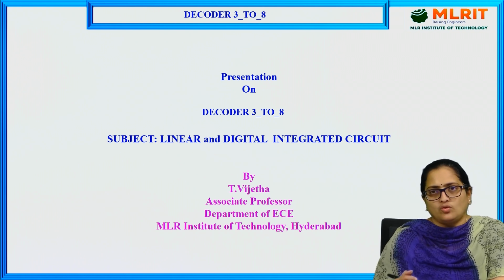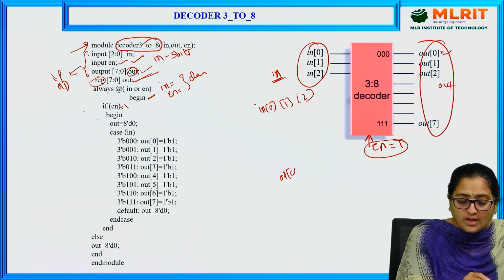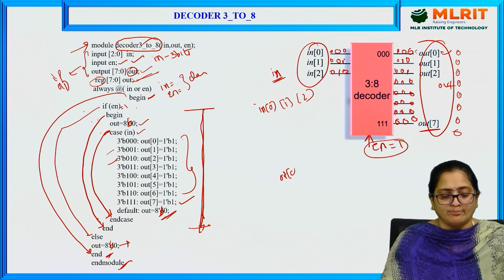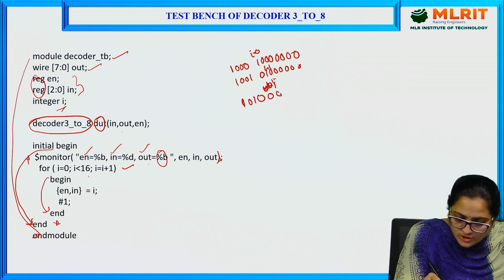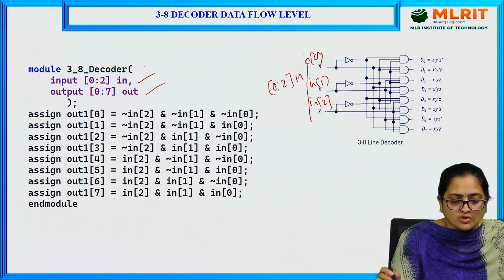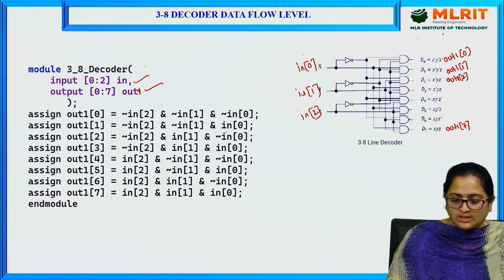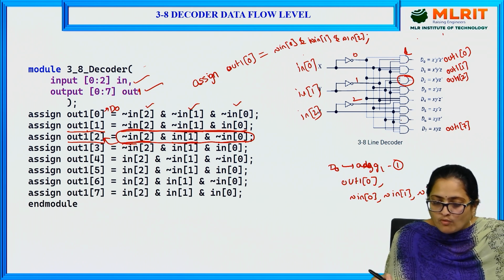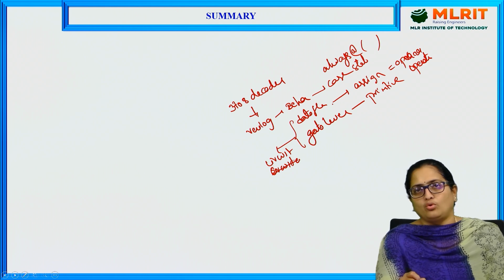LEC41| LINEAR AND DIGITAL INTEGRATED CIRCUITS | Decoder3_to_8 By Mrs. T.Vijetha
Hyderabad.